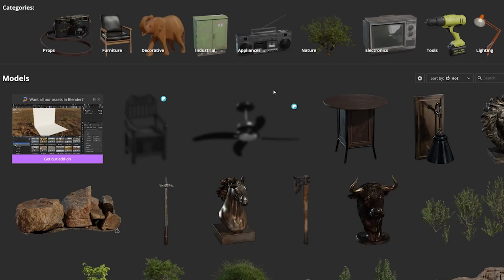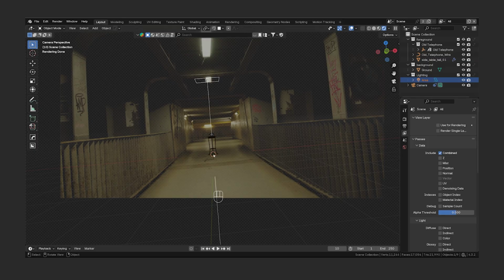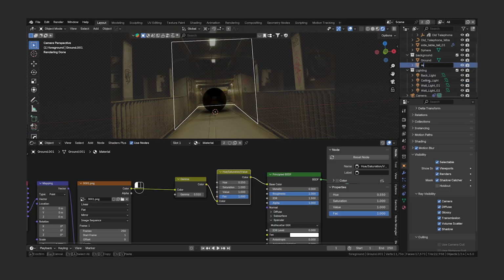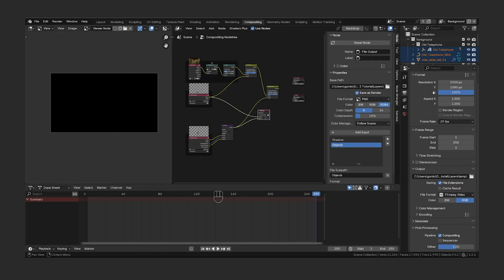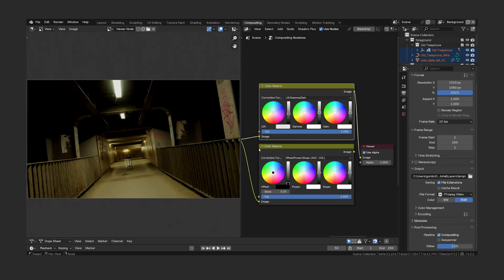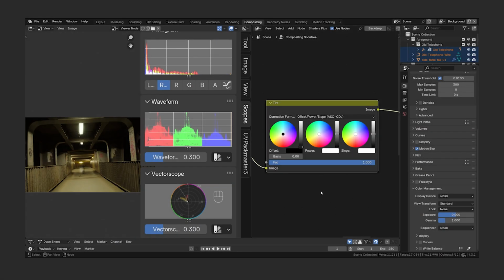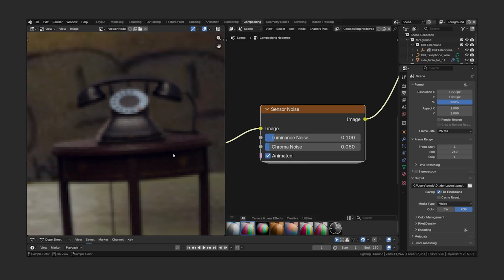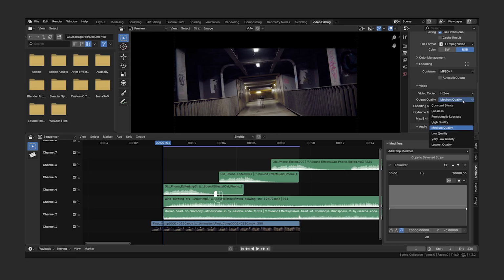Blender Motion Tracking – Part 3: Lighting, Compositing & Final VFX Edit (Blender 4.0 / 5.0)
Finish a full motion-tracked VFX shot in Blender 4.0 and 5.0.

In the final part of the Motion Tracking series, we finish the entire shot.
This episode focuses on lighting, reflections, compositing, and final delivery.

We render CG as image sequences, composite them over real footage,
match colors and shadows, add cinematic effects,
and finish by editing sound effects and music in Blender’s Video Editor.

Everything in this tutorial uses free tools and resources,
so you can reuse this full workflow for your own projects.
I also point out what’s new in Blender 5.x,
so you can follow along regardless of your version.

🔹 In this video you’ll learn to:
• Import and adjust free 3D models
• Set up realistic CG lighting and reflections
• Render CG using render layers and image sequences
• Composite CG using Color Balance, Brightness and Contrast, and Tint
• Match 3D models and shadows to real footage
• Apply additional cinematic compositing effects
• Render the final shot and edit audio in Blender’s Video Editor

⏱️ Chapters
00:00 – Introduction
00:50 – Last Episode Recap
01:15 – Downloading and Adding Models
05:41 – Adjusting Models
08:03 – Lighting
13:47 – Ground Reflections
18:52 – Reflective Objects
24:32 – Render Layers to Image Sequences
32:08 – Importing Image Sequences
33:40 – Undistortion (Movie Distortion Node)
37:12 – Color Balance Node
42:13 – Brightness and Contrast
44:11 – Tint
48:46 – Neutral Colors Technique
51:29 – Color Match CG and Shadow
54:13 – Additional Compositing Effects
01:00:55 – Render to Video
01:01:43 – Video Editing: SFX and Music
01:08:57 – End

🌐 Follow me for more Blender content (English & Chinese):
⭐ 小红书 / RedNote: 戈登UDOCGI
🎬 哔哩哔哩 / Bilibili: 戈登UDOCGI